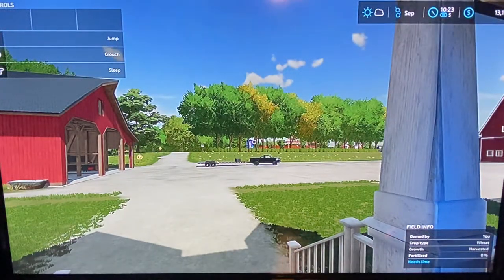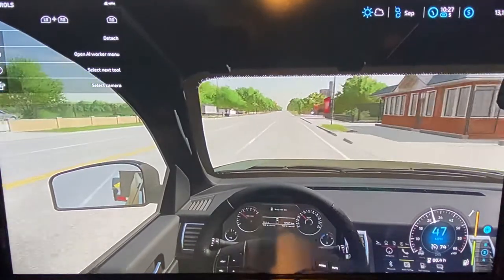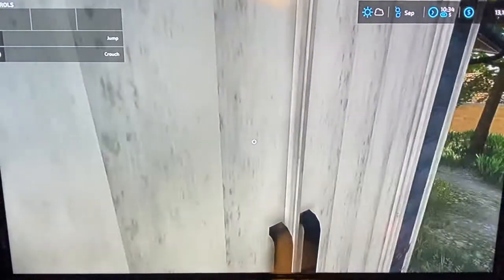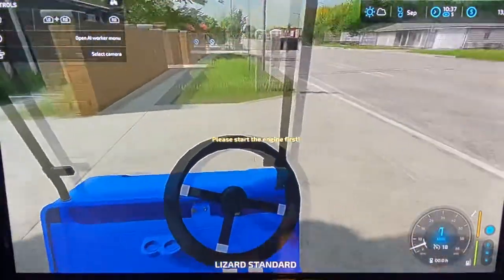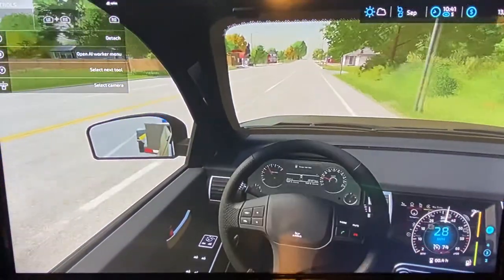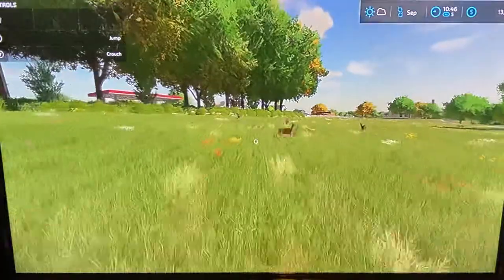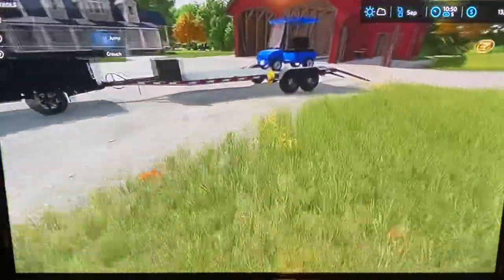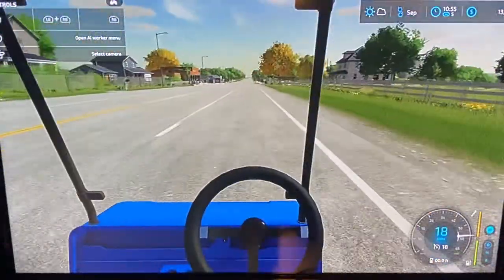Getting a new golf cart fs22